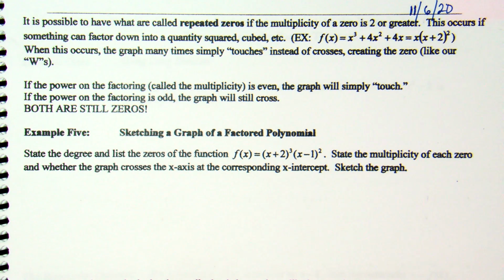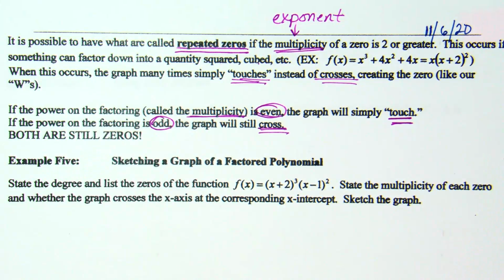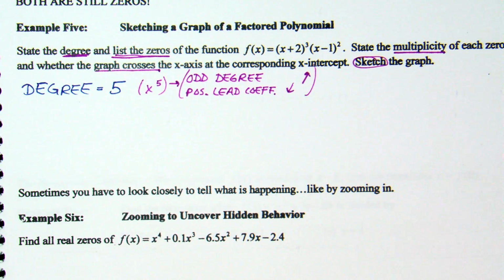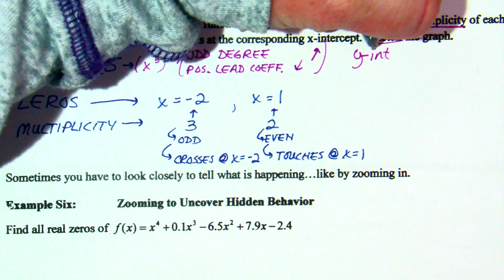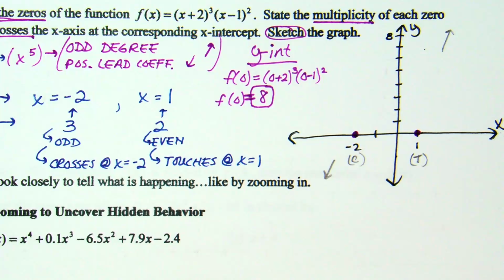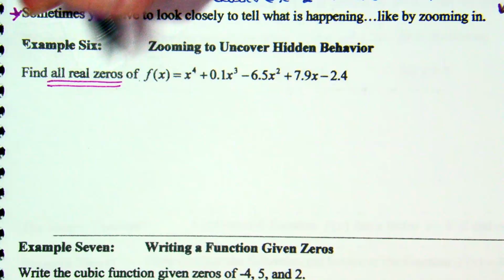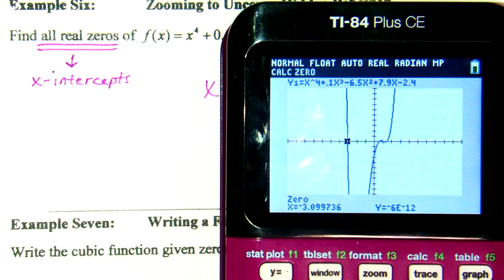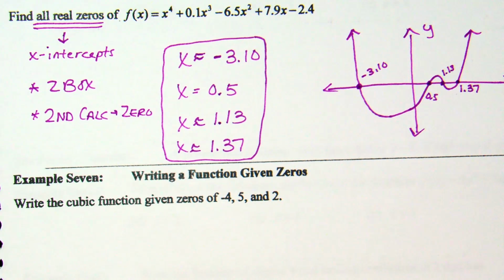Lesson 2 3 Day 4